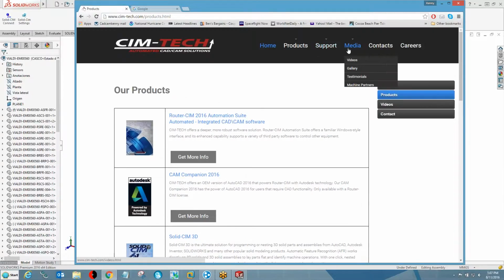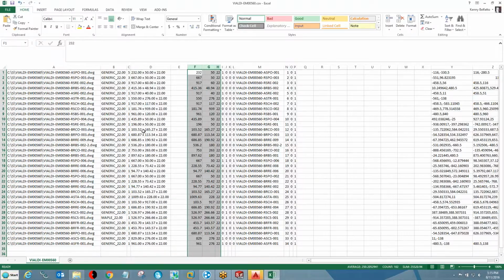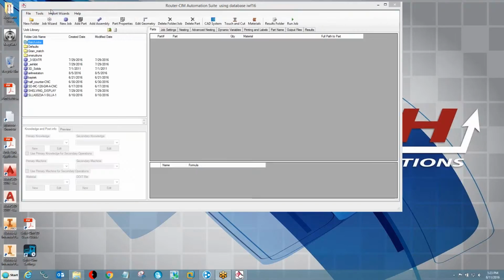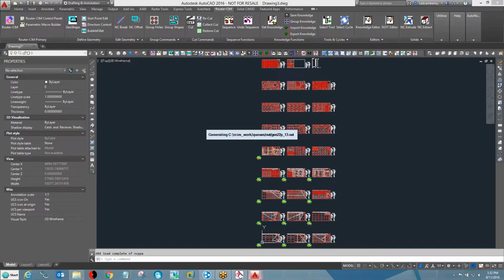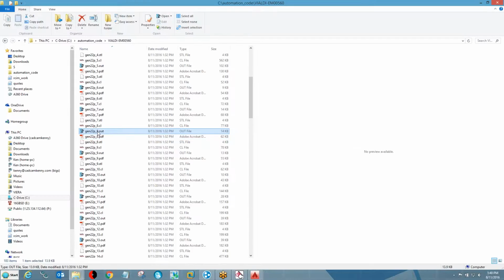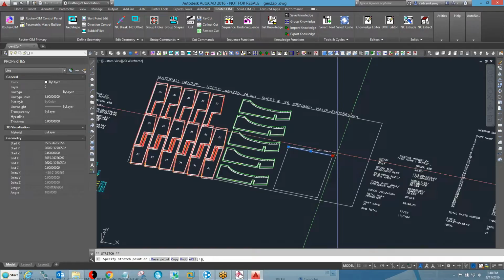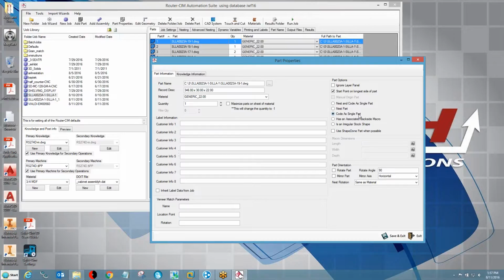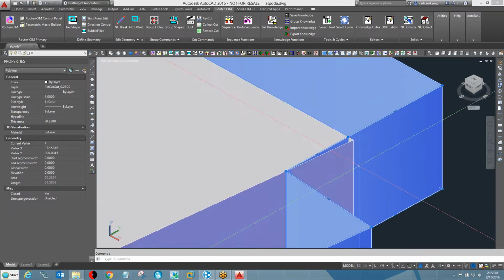2016 08 11 12 06 Router Cim Demo Diesco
Diesco Router Cim Demo 8_11_2016  Kenny Belfotto